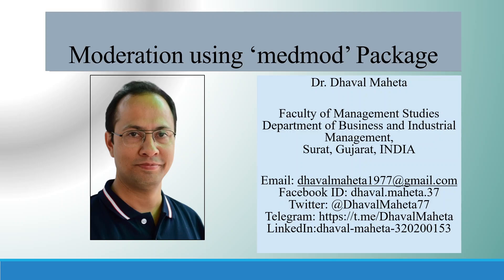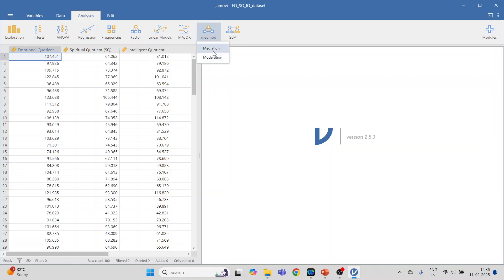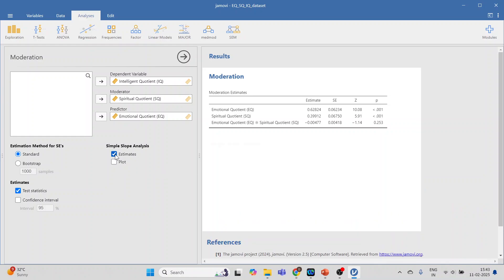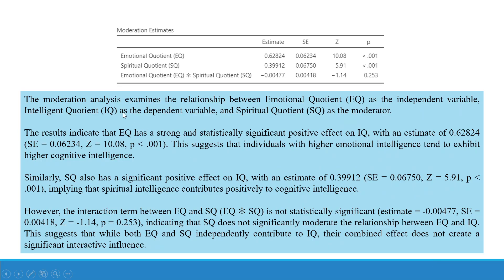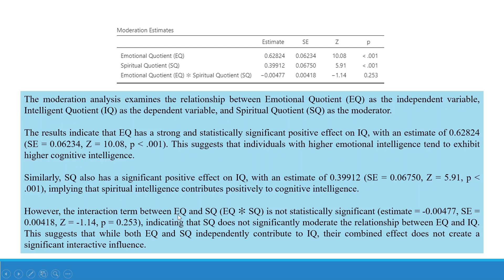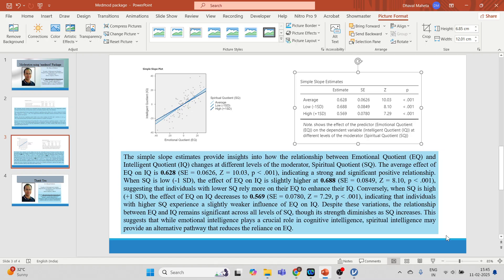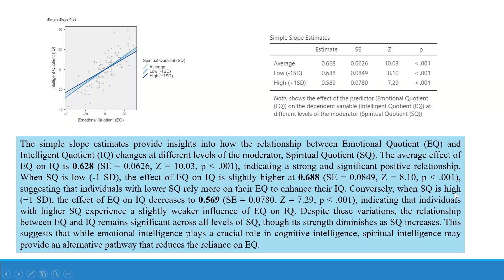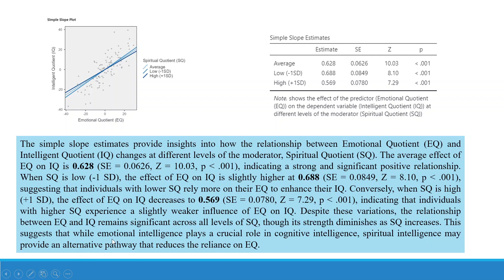9. Moderation Analysis using 'medmod' Package in JAMOVI || Dr. Dhaval Maheta